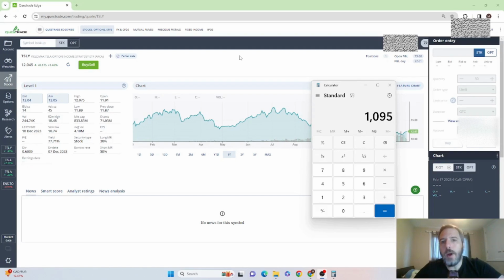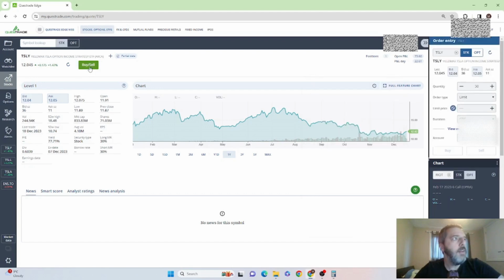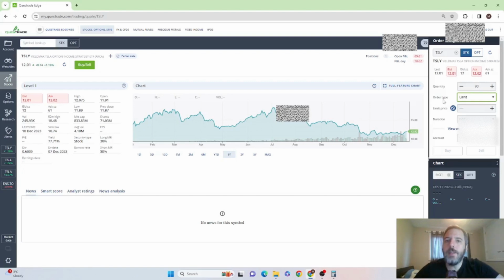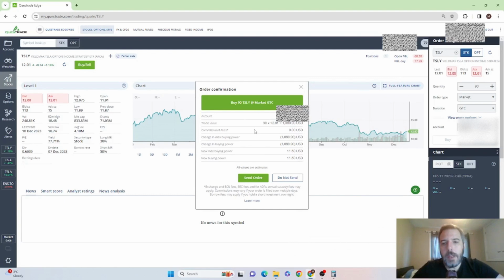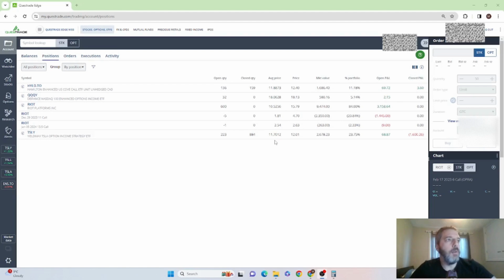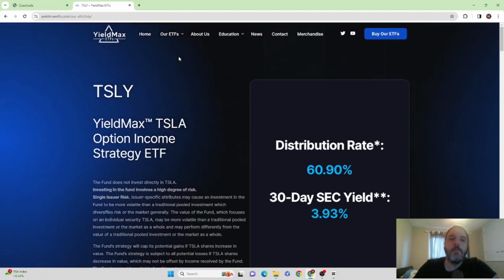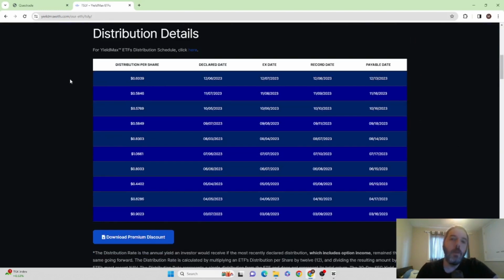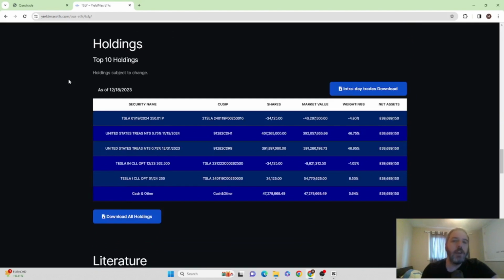Buying TSLY before dividend day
I bought 90 shares of tsly in my tax free savings account using questrade for the purchase order. This is step one in my journey of going from $500 a month in dividends to $5000 a month. Brick by brick we contribute money to make this goal acheiveable. This educational video is here to show how simple it is for you to buy stocks on Questrade

If you're looking to use Questrade you can use my link and we'll both get $50 towards investing.  There are some rules surrounding this.  For example you'll need to deposit $1000 as a Questrade minimum.
01
02
Get your friend to finish opening a new account with us within 60 days.
Instructions for web
Instructions for Questmobile
03
Earn a $50 reward for both of you within the next month!

Let me know if you've used one of my codes so we can become best friends forever :)